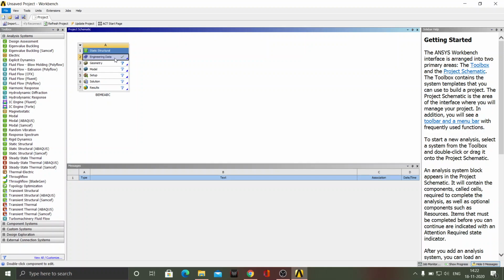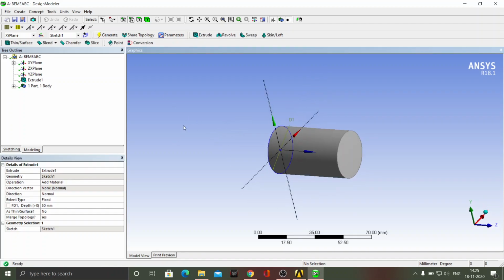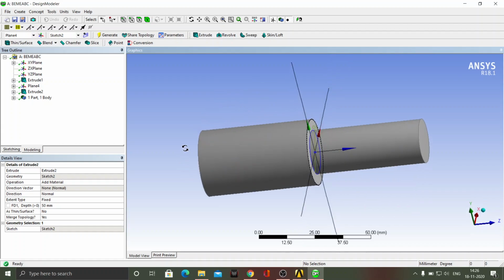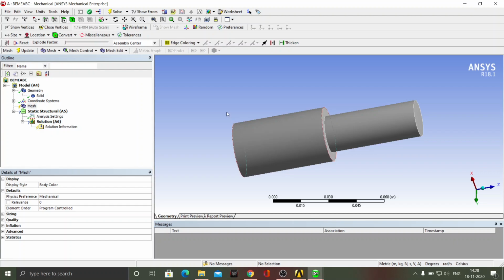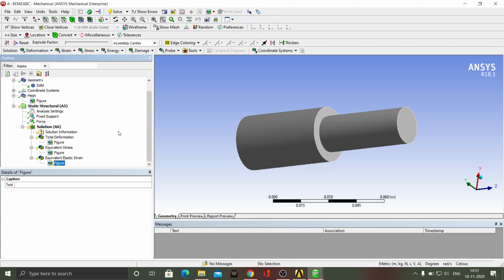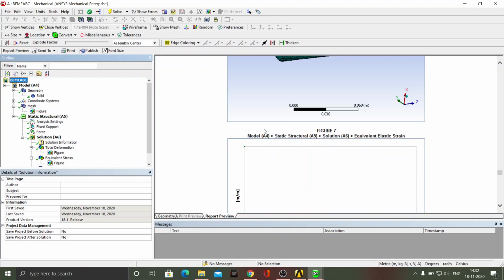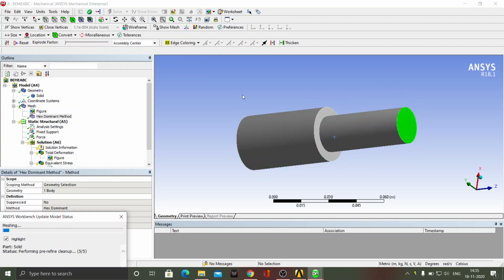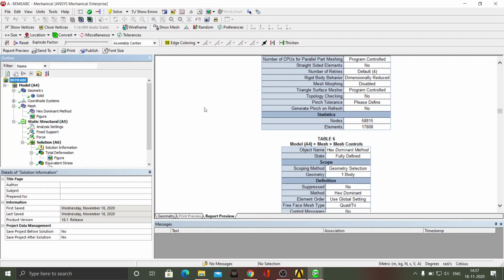Step bar 1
Introduction to static analysis of step bar on Ansys workbench part 1
Ansys tutorials for beginners